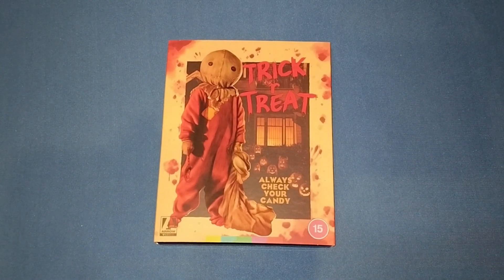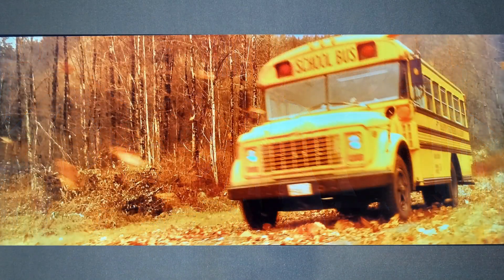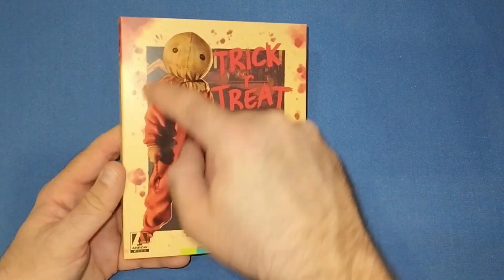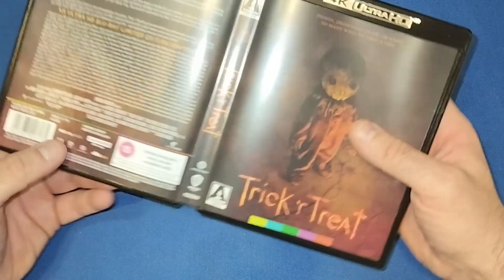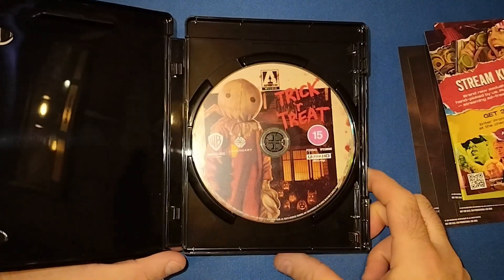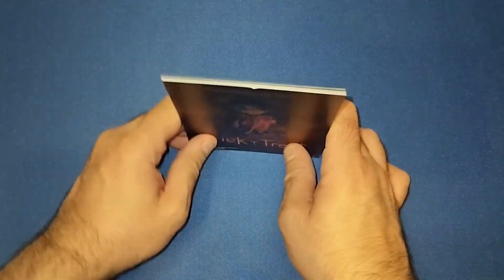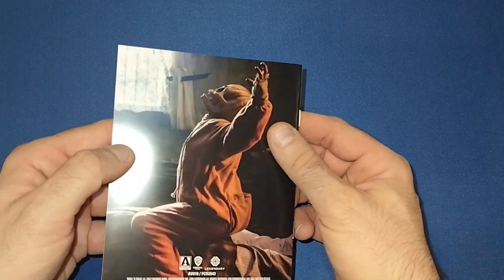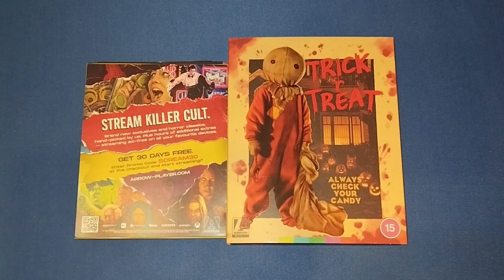Arrow Video Trick 'R Treat 4K Ultra HD Blu ray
Today I unbox and look at the anticipated Arrow Video 4K release for a great Halloween movie Trick 'R Treat. Enjoy